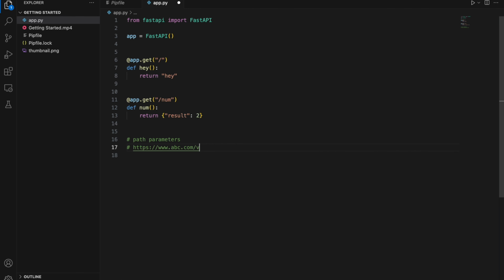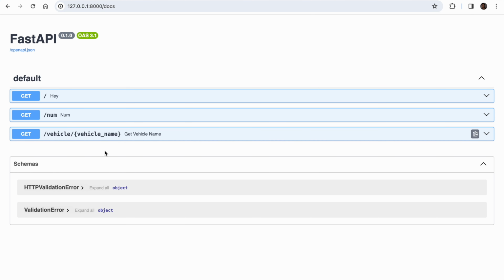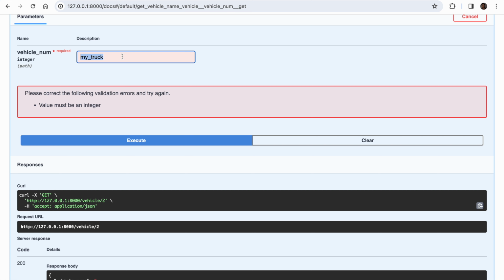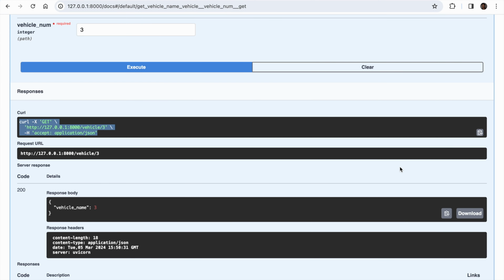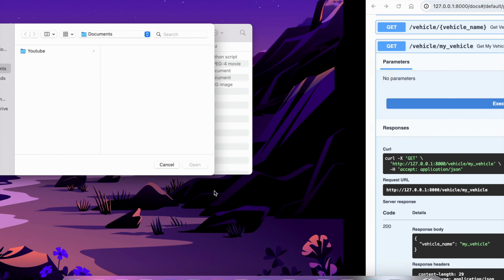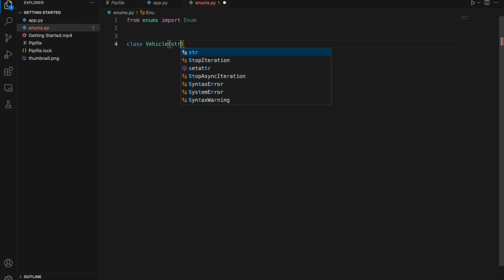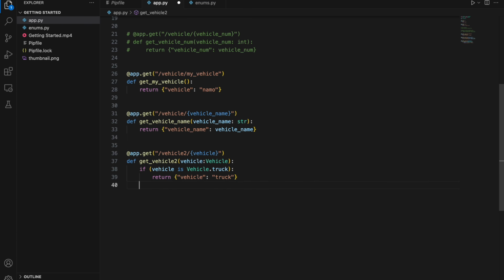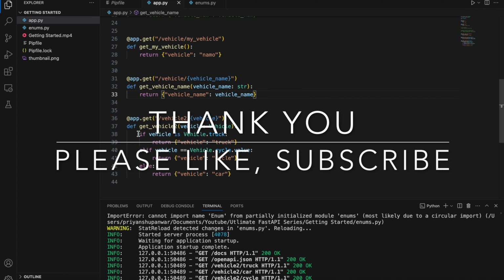FastAPI | Path Parameters | Ultimate FastAPI Series | Zero To Hero For Beginners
Path Parameters in FastAPI